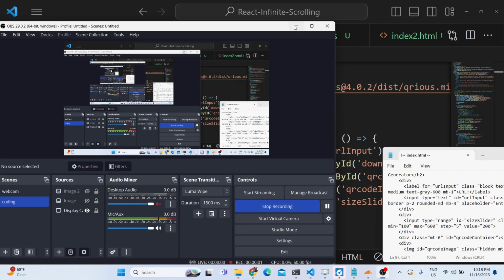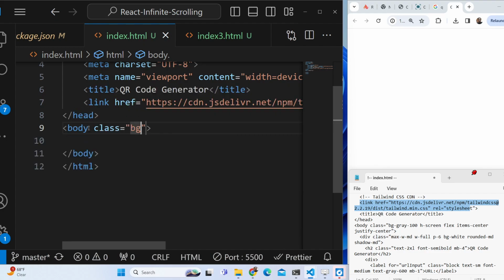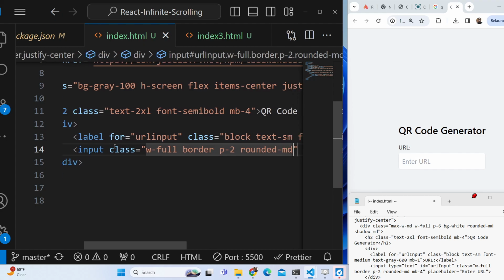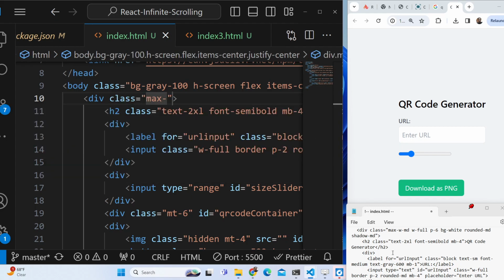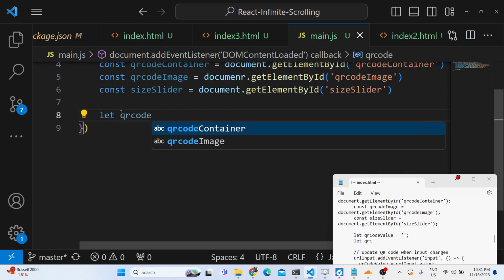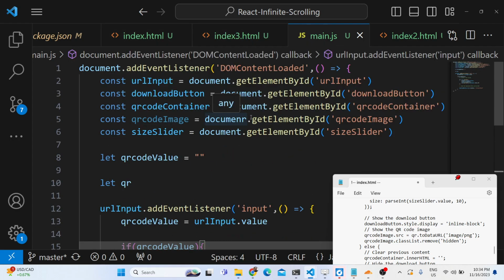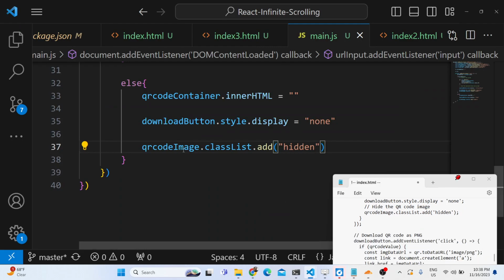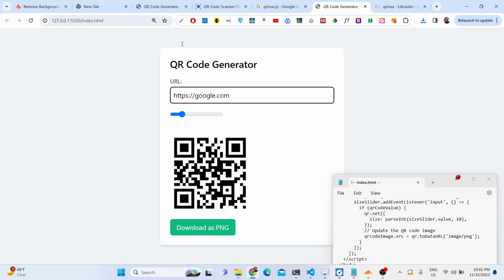Build QRCode Generator in Browser Using TailwindCSS & Javascript